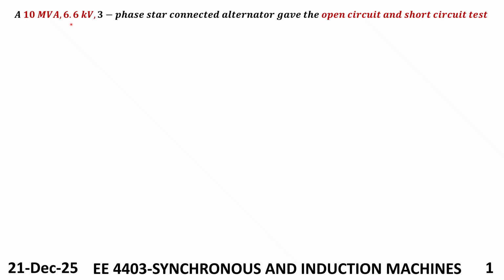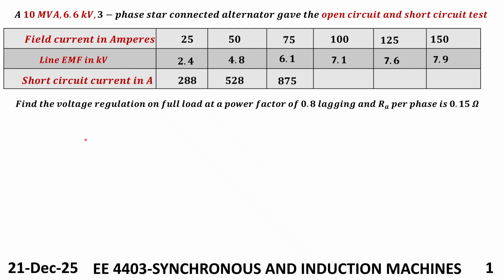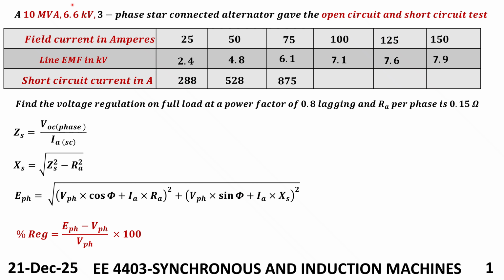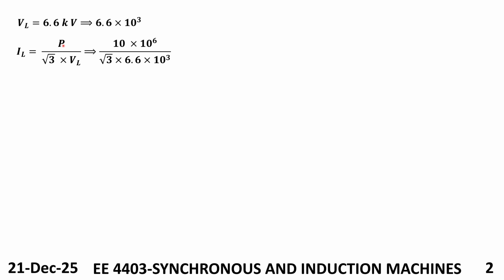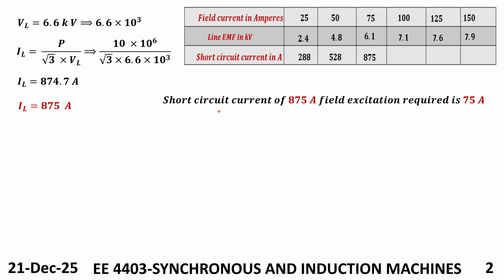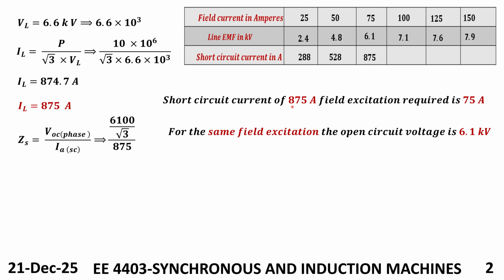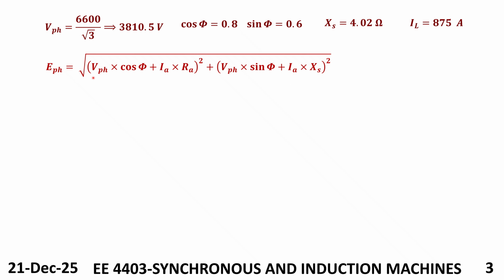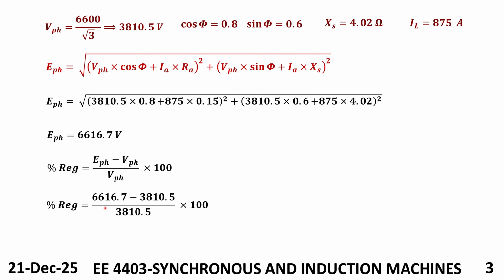EMF METHOD PROBLEMS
in this video, we will discuss how to find the percentage regulation of an alternator by using the table [ OC and SC Test  ]
SpeedMaths&MathElectrical4U